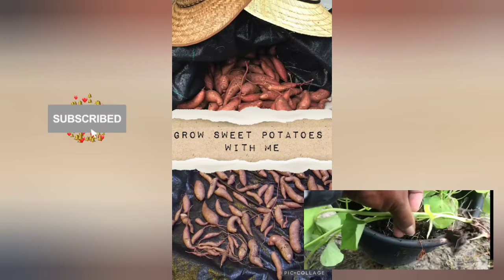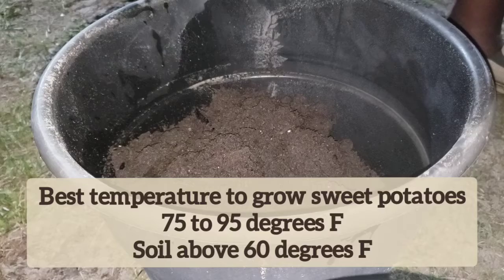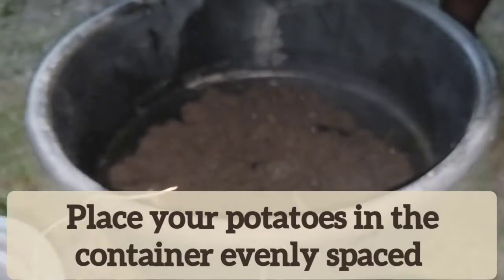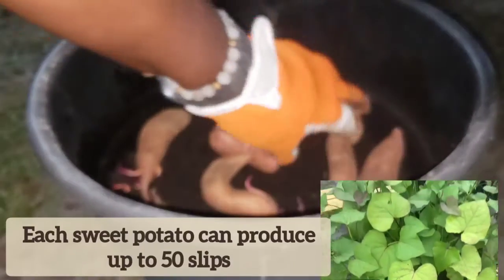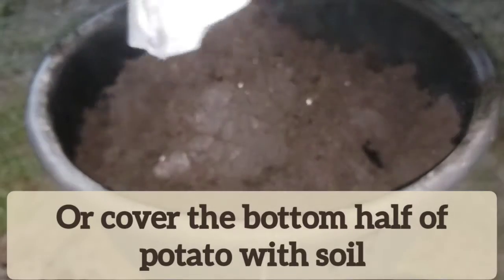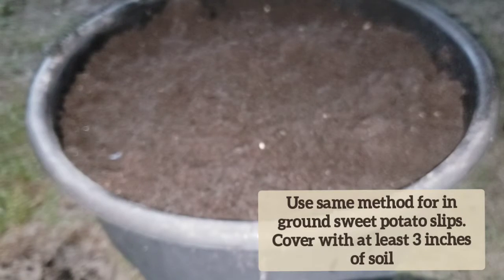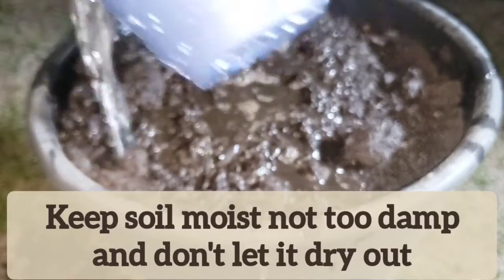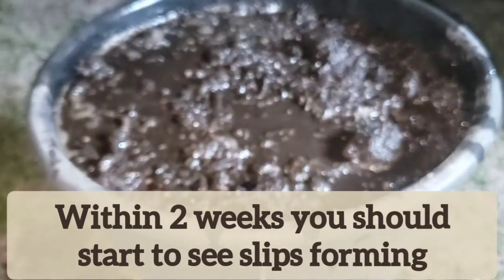How to Grow Sweet Potato Slips (and Why You Should!)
Grow sweet potatoes with us. Part 1 sweet potato slips| How to grow sweet potato slips dirt method